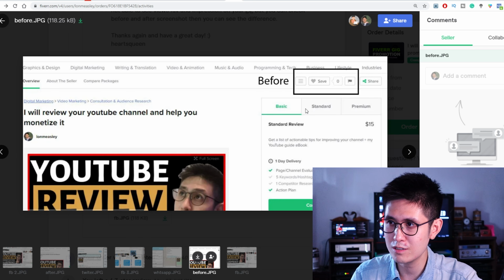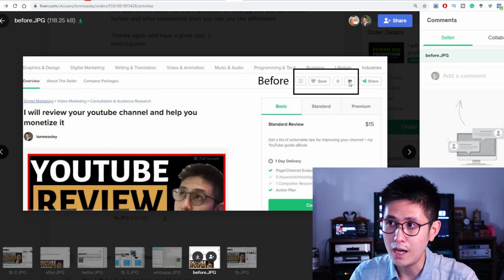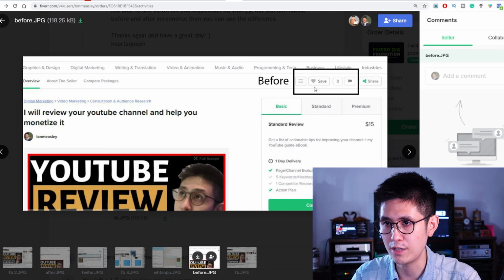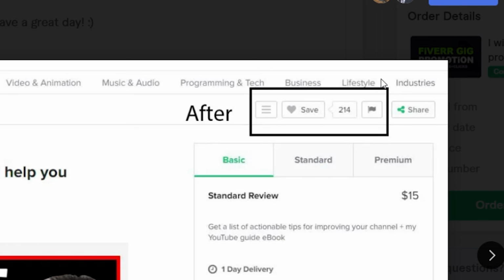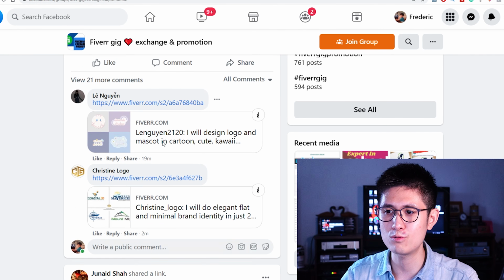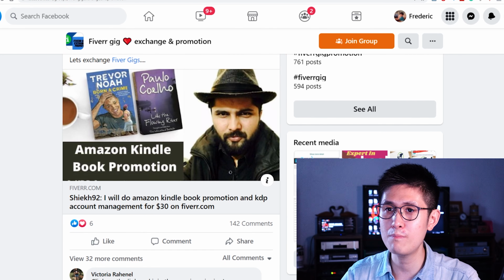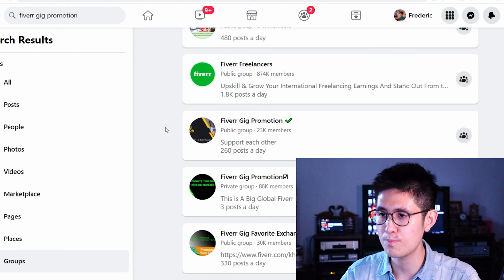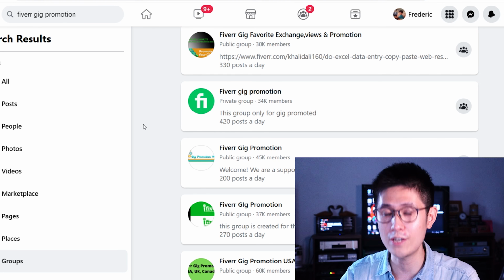I Paid Fiverr to Make Me Money on...FIVERR?! Here's what I Learned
A while ago, I tried paying someone on Fiverr to make me more money on Fiverr, with a completely new account and gig...here's what happened!

☝️Want to turn your hobby into a profitable, enjoyable, and sustainable side hustle? Pick up my free YouTube guide!

0:00 Exactly What I Did for This Experiment
2:50 My Results
8:07 When I Started Getting Sales
10:51 Was it Worth it? Other Ways You Can Promote Your Gigs
14:11 How to Optimize Your Fiverr Gigs for Maximum Traffic & Sales

5 Ways to Make $100+ Per Day Online With No Skills & No Website (Free Resources Included!)